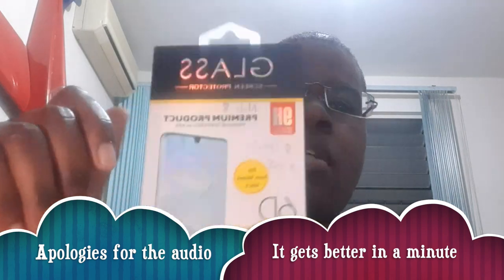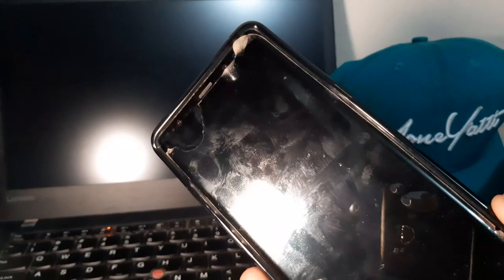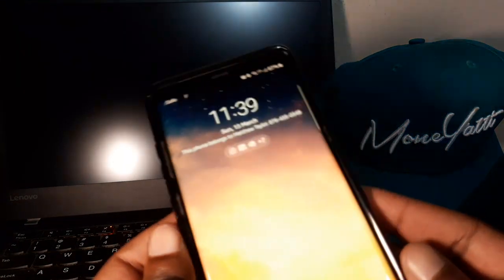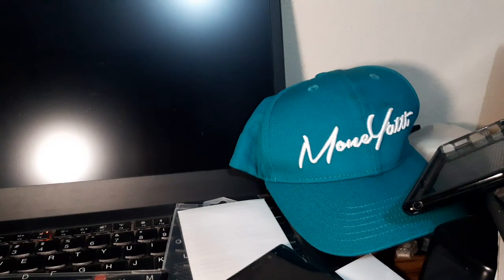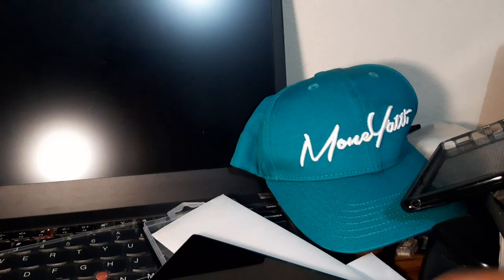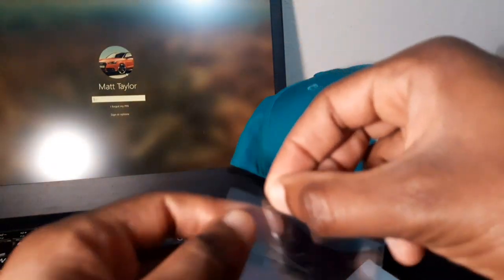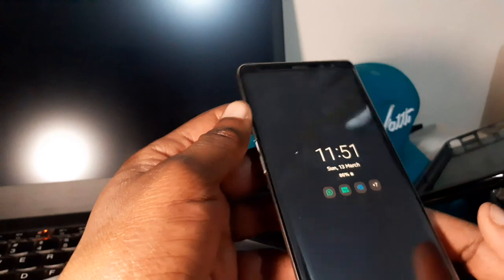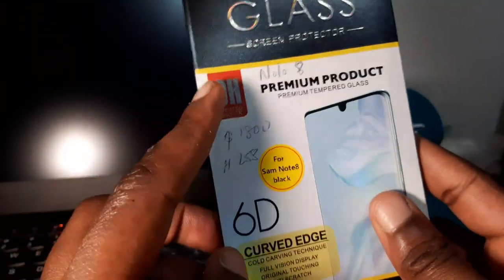Applying a replacement screen protector to my Samsung Galaxy Note 8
The screen protector on my Samsung Galaxy Note 8 has been deteriorating for some time due to abuse it received in my pocket among the other miscellaneous items I carry around.  I have finally gotten around to replacing it in this video.  I'll be putting this screen protector through a similar abuse and report on its longevity in a few days.